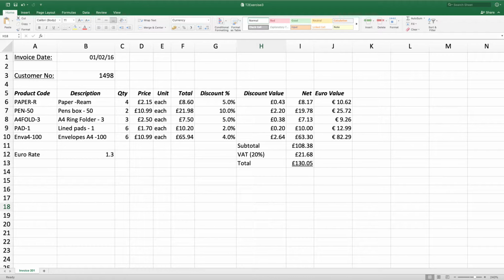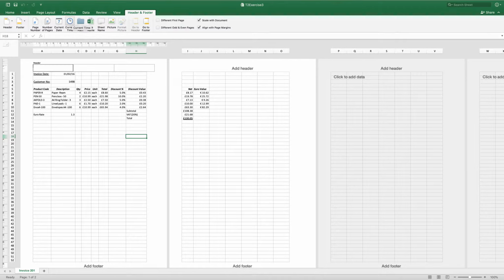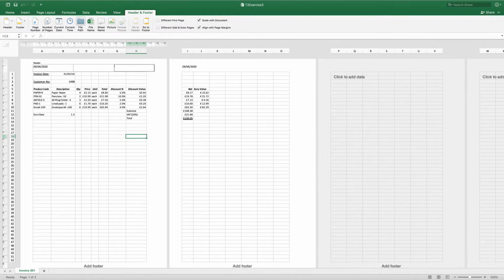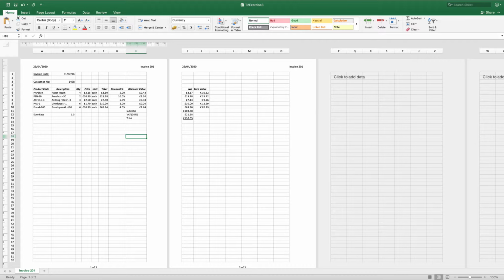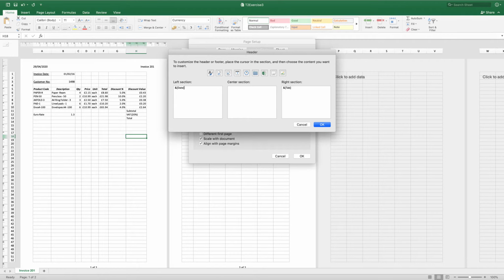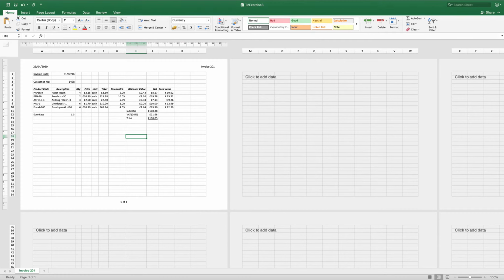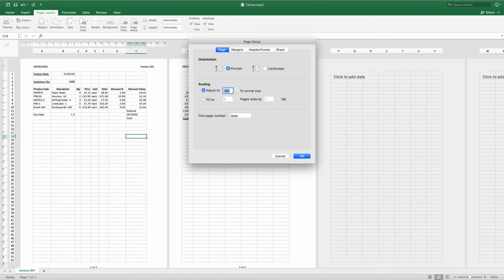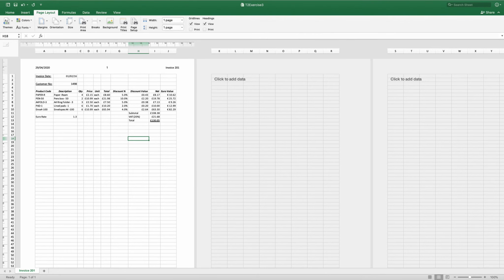AAT Level 3 Osborne Book Excel Chapter 2 Exercise 3 Stage 3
Osborne Book Chapter 2 Exercise 3 Stage 3

Inserting Headers/Footers and how to print a spreadsheet